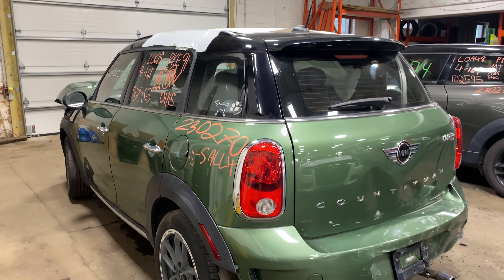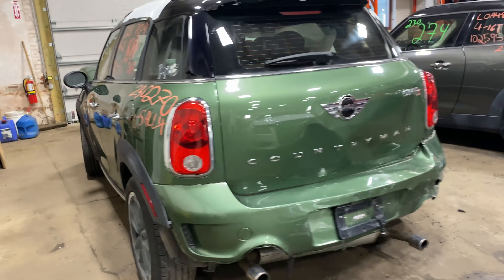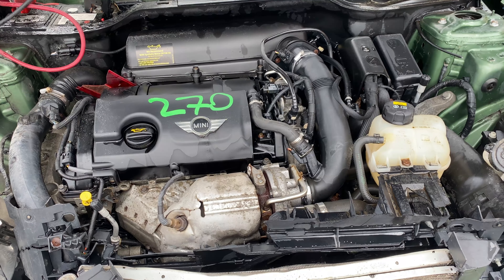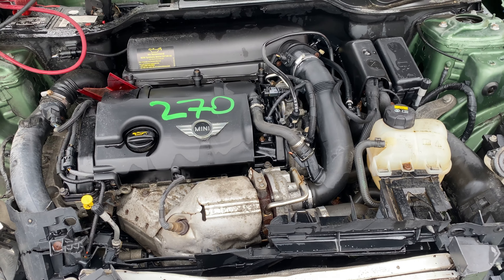Parting out a parts car - 230270 - Tom's Foreign Auto Parts